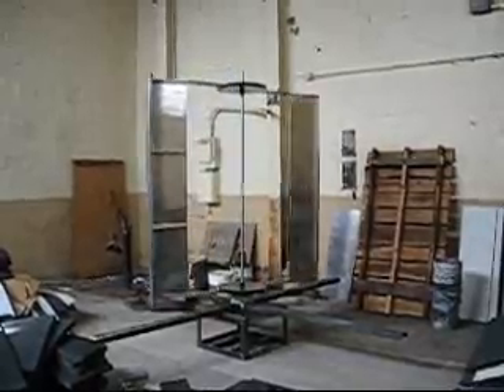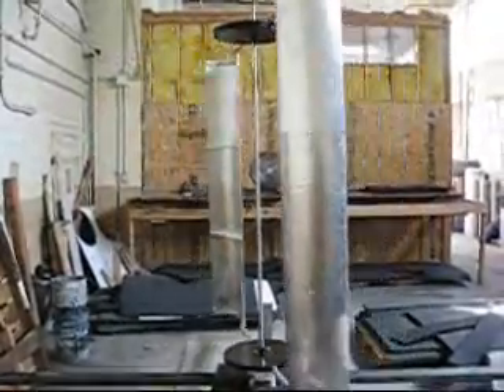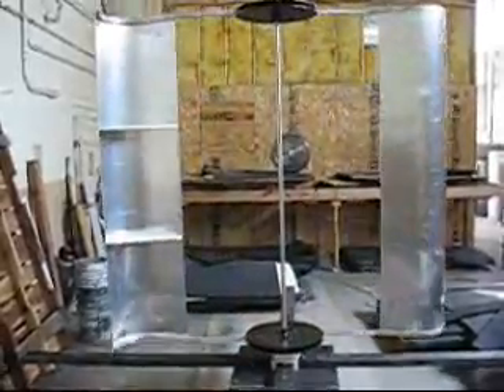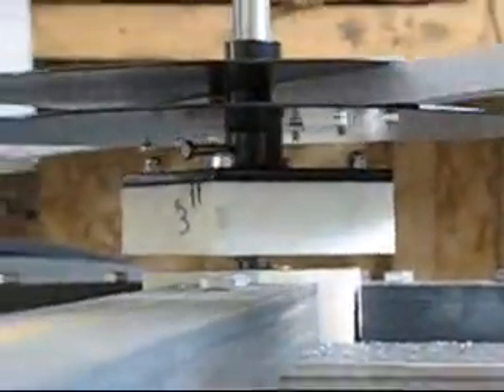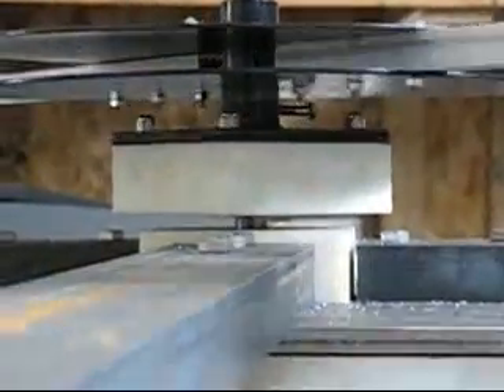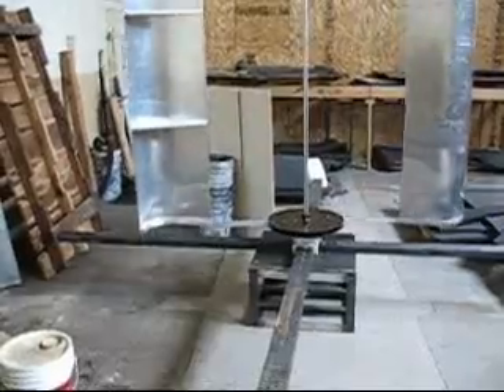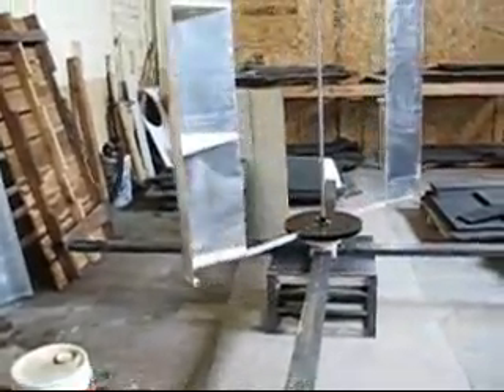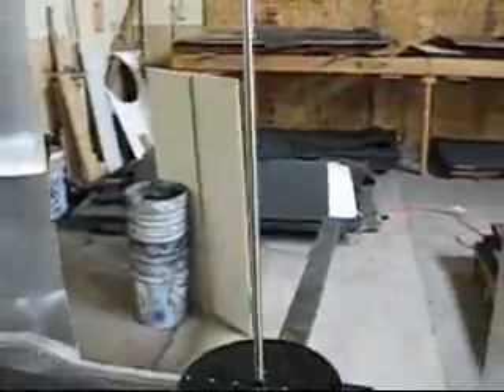magneticly levitated vertical axis windmill . First windmill test_0001.WMV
First test of magneticly levitated vertical axis windmill . Partially assembeled ,2 of 12 vains installed.